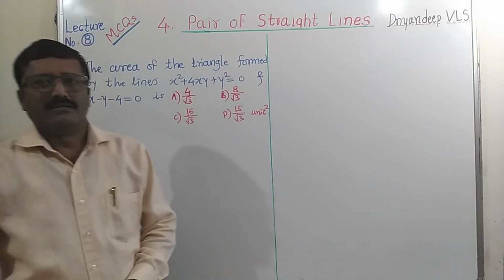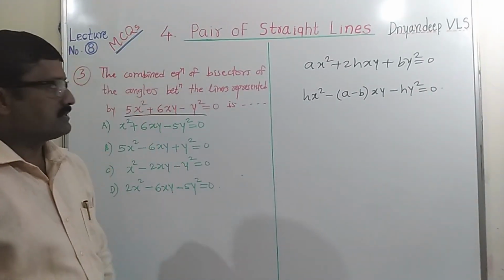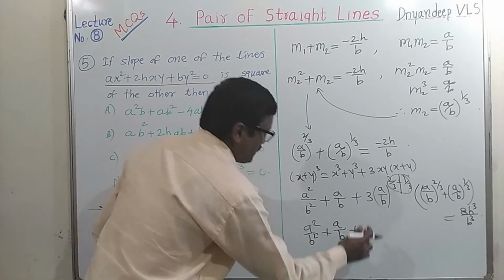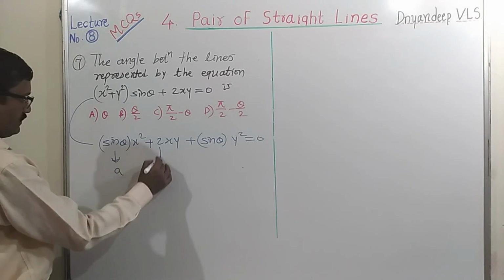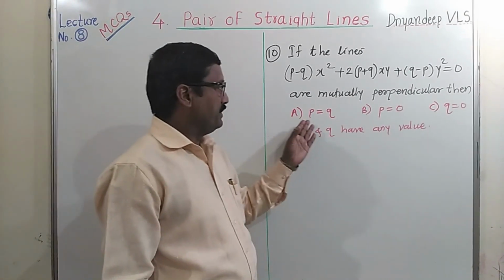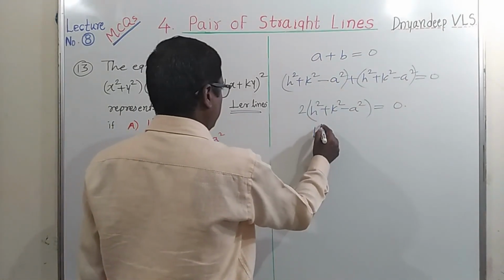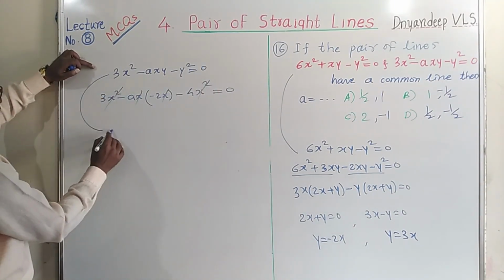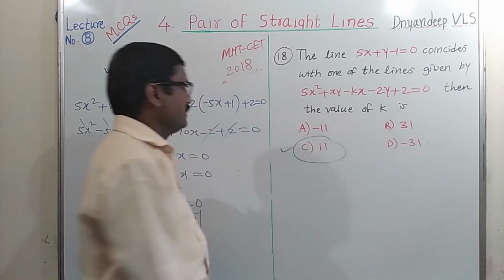PAIR OF STRAIGHT LINES # LECTURE NO. 8 # 18 MCQs in 50 min. # VLS MATHS E-CLASS #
This video is from VITTHAL SAKUNDE MATHS E-CLASS for the students of mathematics (12 science), who have keen interest in solving MULTIPLE CHOICE QUESTIONS ON PAIR OF LINES.